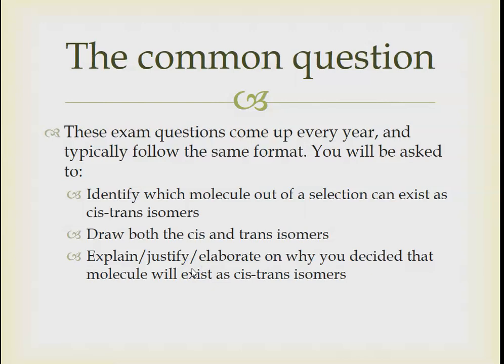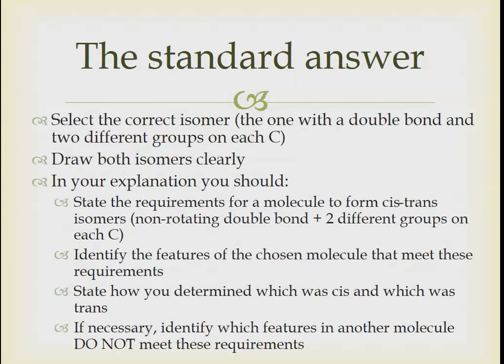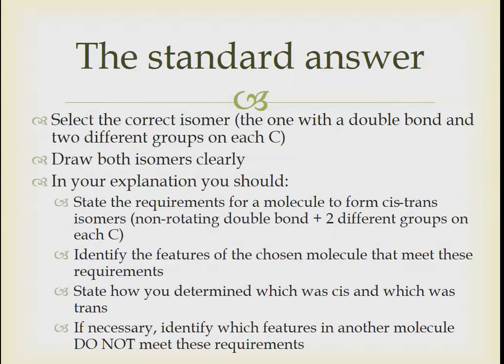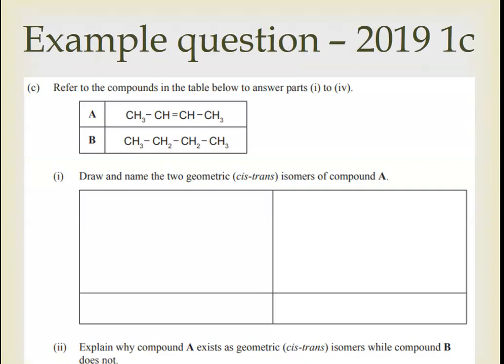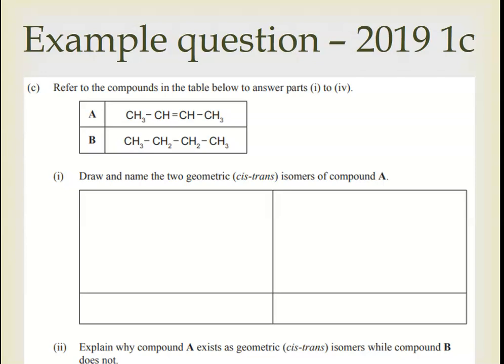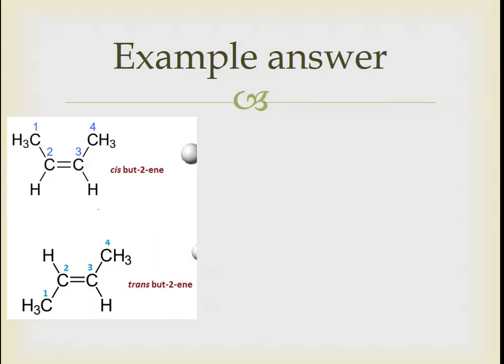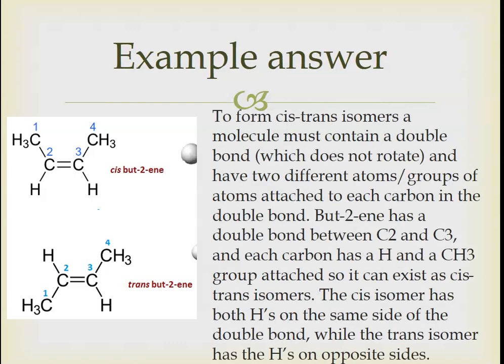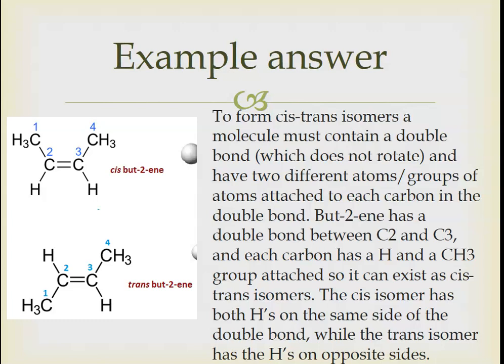Cis-trans isomerism exam questions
A detailed explanation on how to answer NCEA exam questions (standard AS91165) on cis-trans (geometric) isomerism.